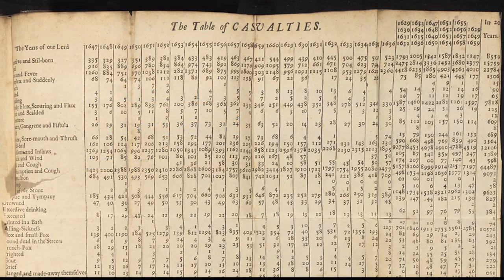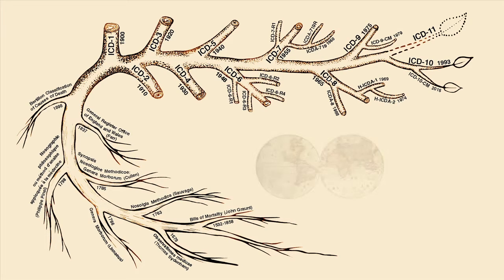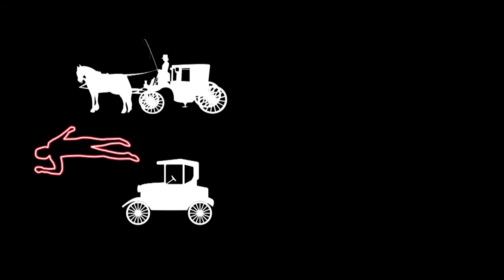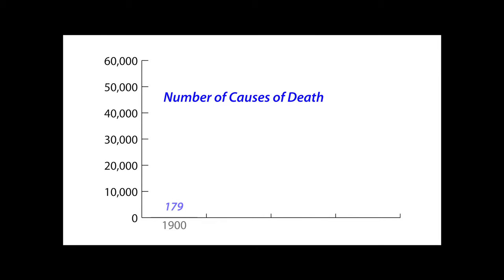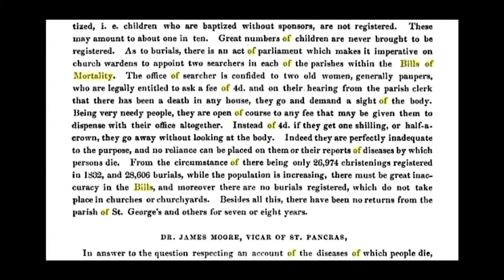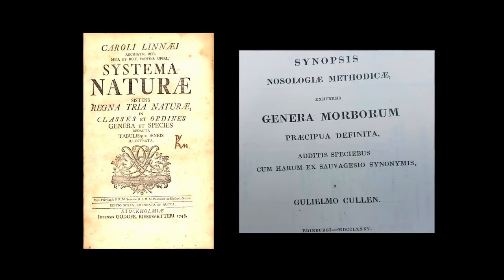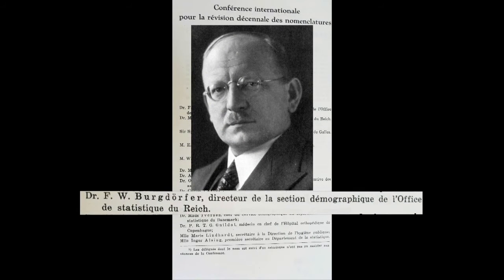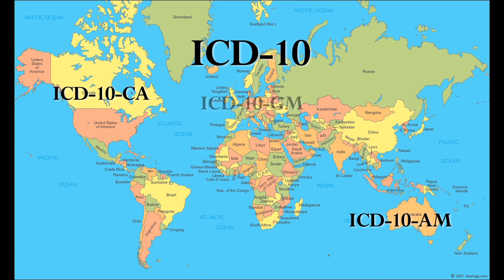History of ICD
The ICD (International Classification of Diseases) has a long history beginning in the middle ages. The first ICD (ICD-1) was developed in Paris in 1900. This video traces the history from the Middle Ages in England to the present day.